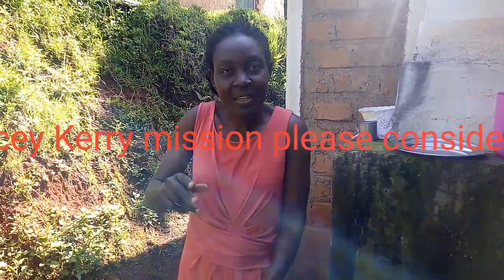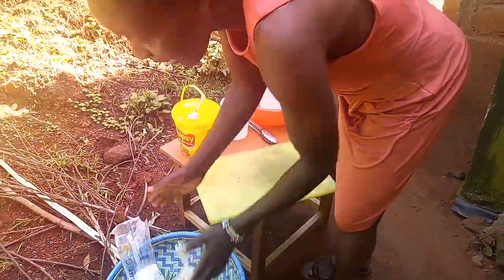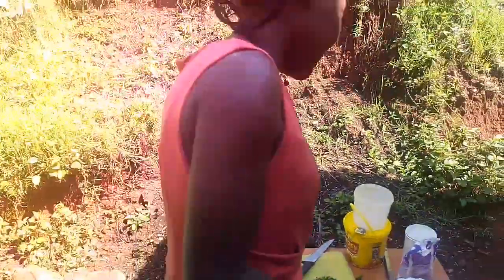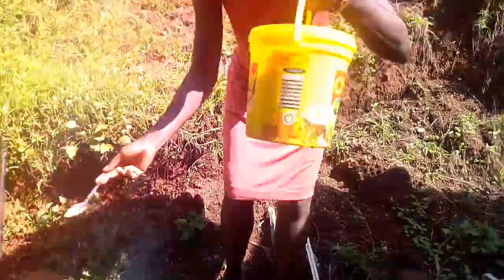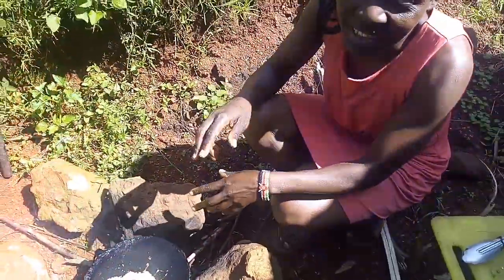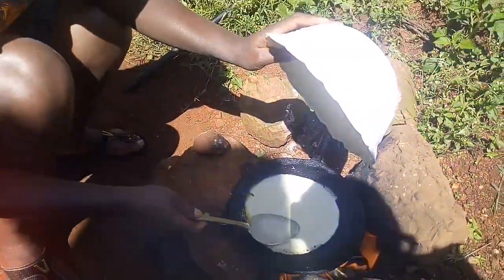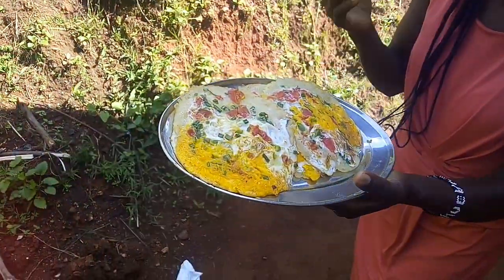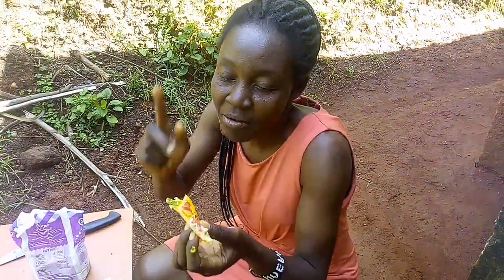AFRICAN VILLAGE LIFE//COOKING YUMMY 😋😋 HOMMELLET#lifestyle#gracceykerrymission#africa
African village life//cooking yummy omelette#lufestyle#village#trending#food

gracenyaruri6@gmail com
please continue supporting me by clicking